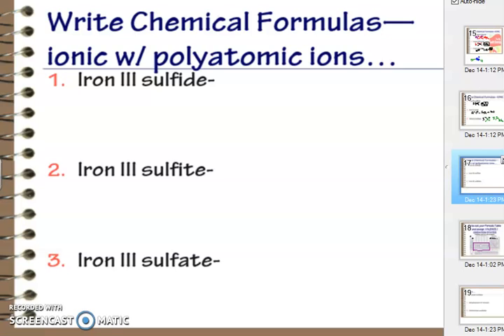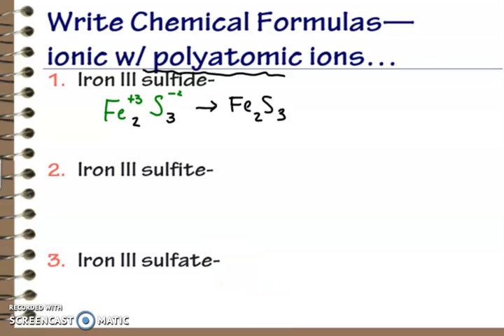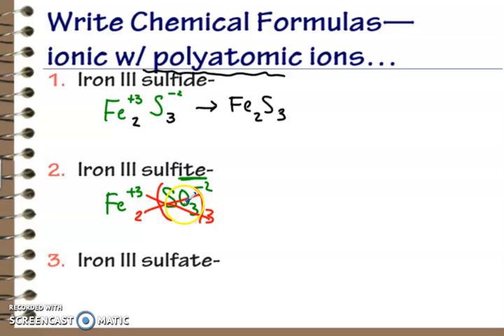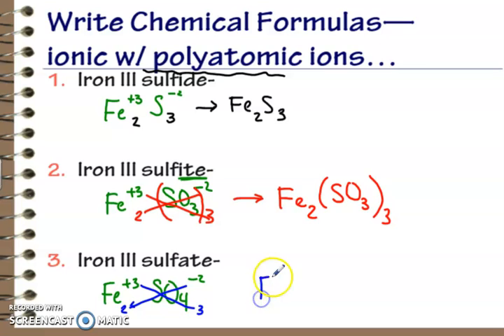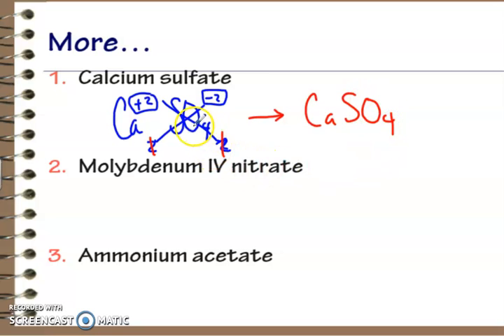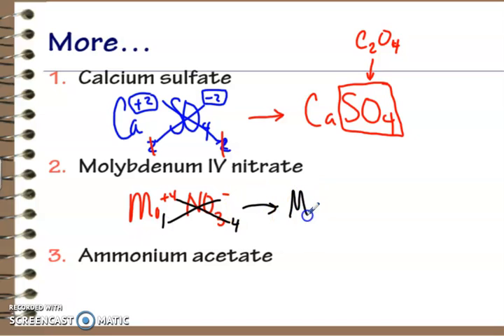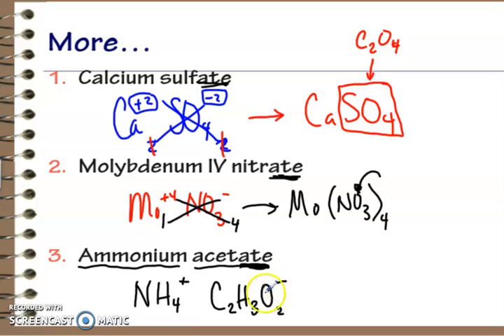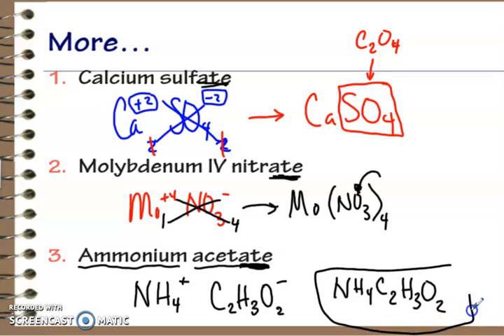Ionic Formulas polyatomic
9th Grade
Writing Polyatomic Formulas